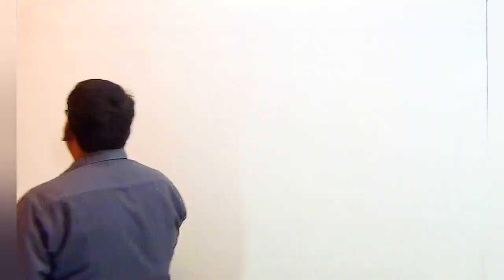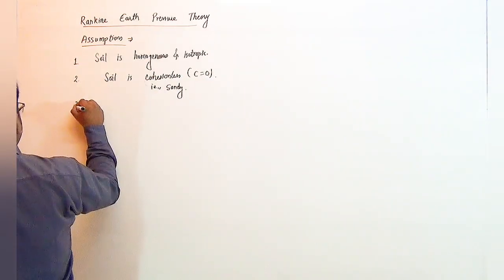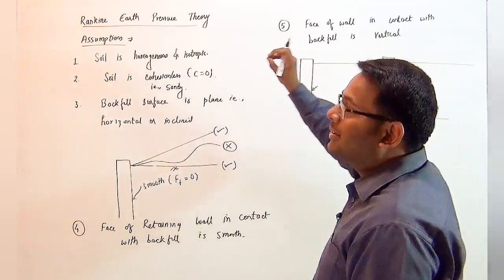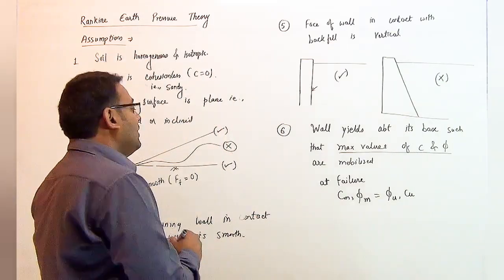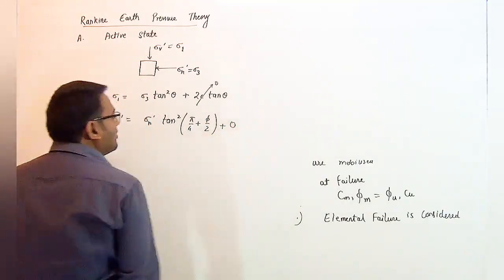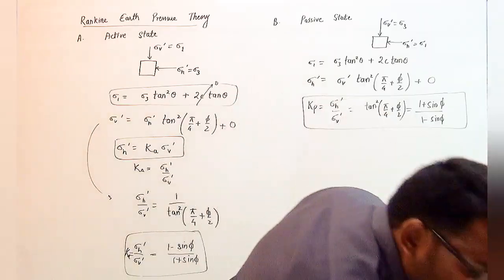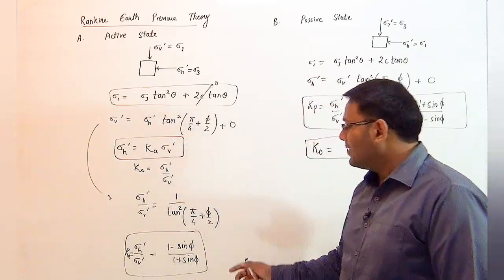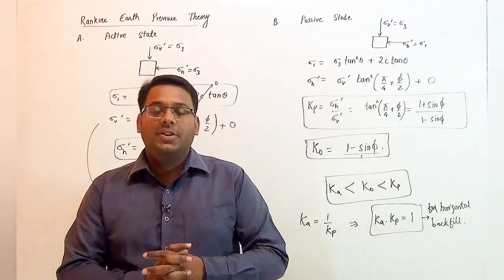9.4 # Rankine Theory of Earth Pressure | Civil Engineering | GATE | ESE | Vishal Sir